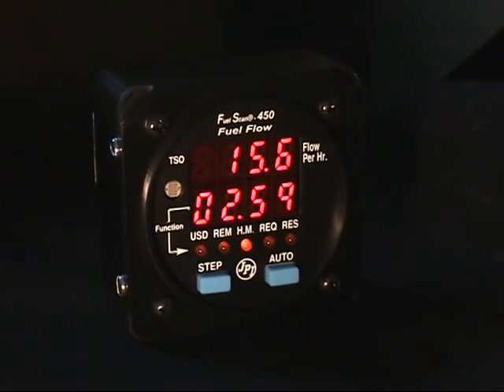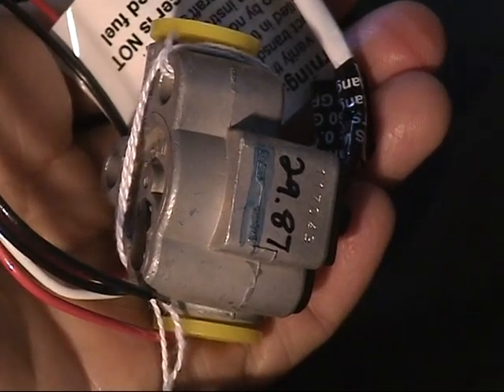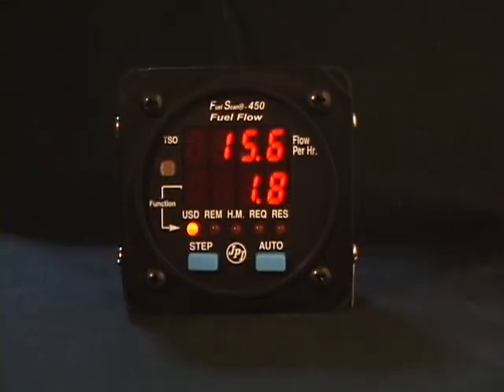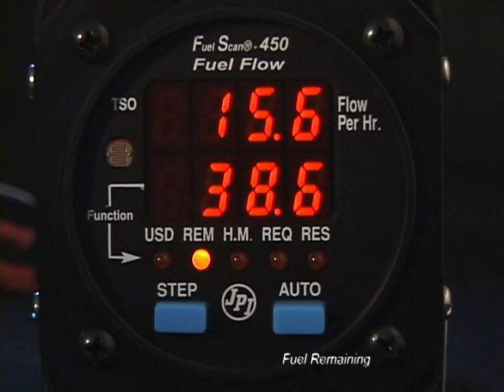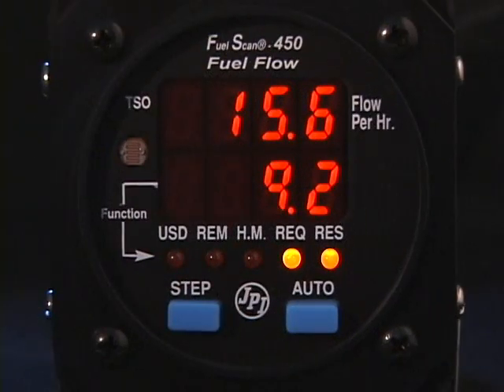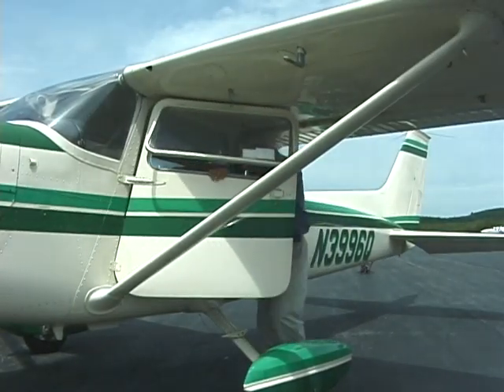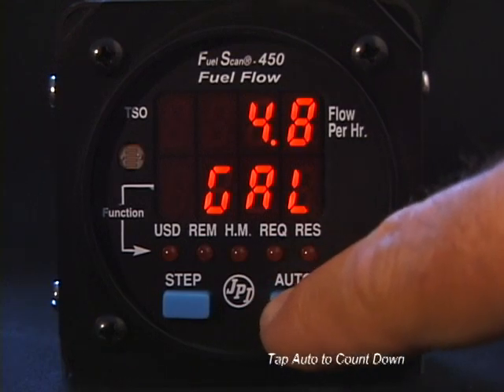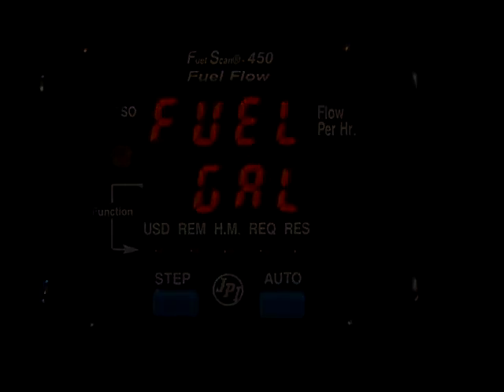JPI EDM 450 Single Engine Overview and Operation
View and learn about the JP Instruments EDM 450. This overview and operation segment will walk you through the functions features of the JPI EDM 450.